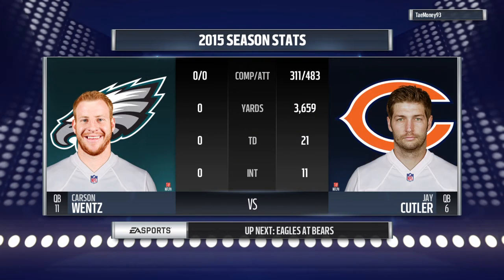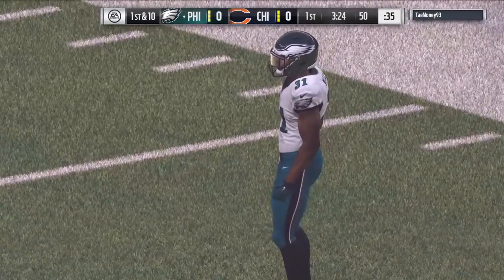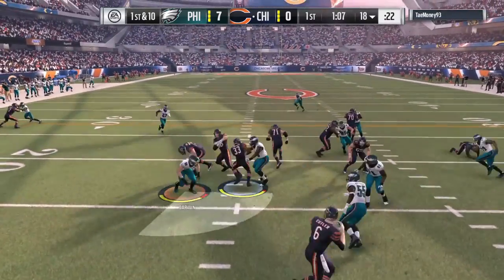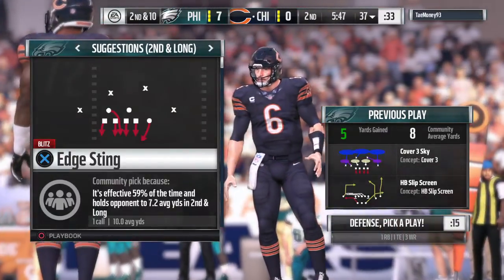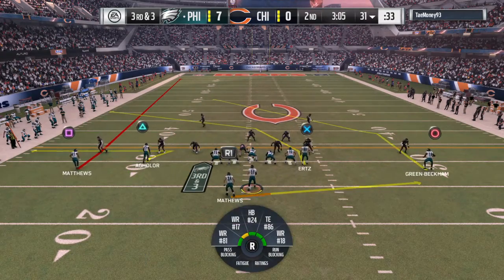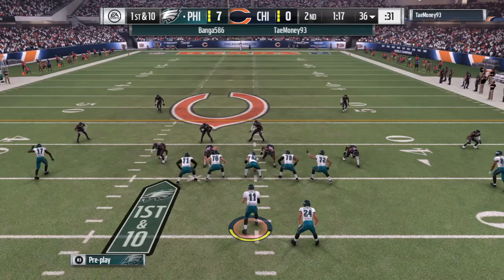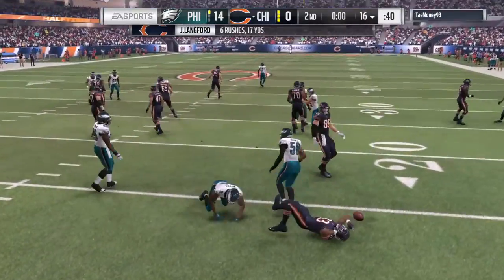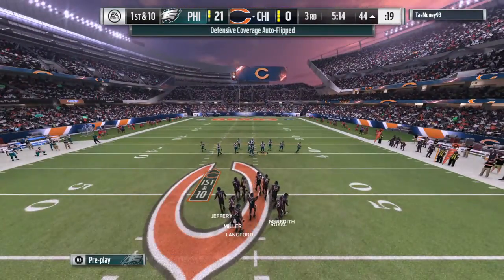Madden NFL 17_20161102181233